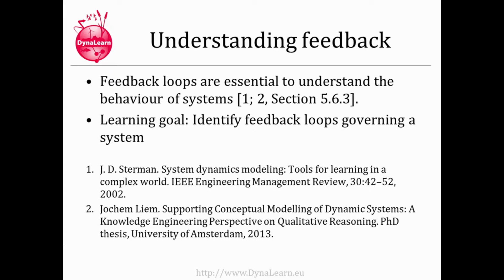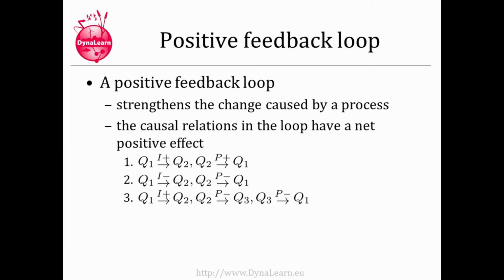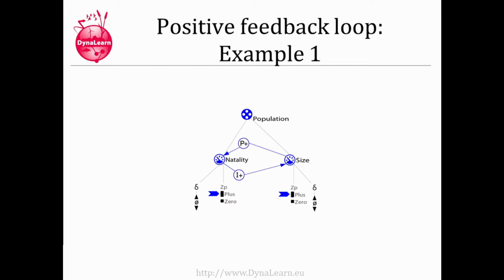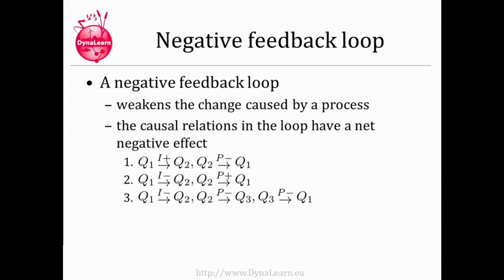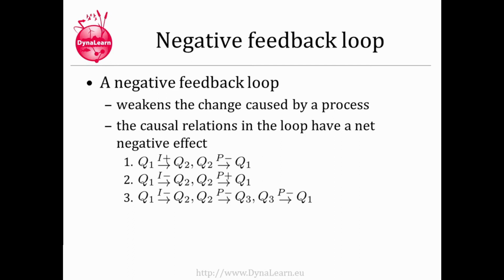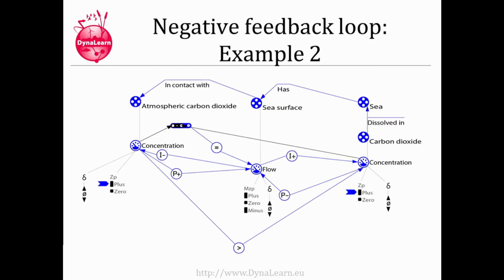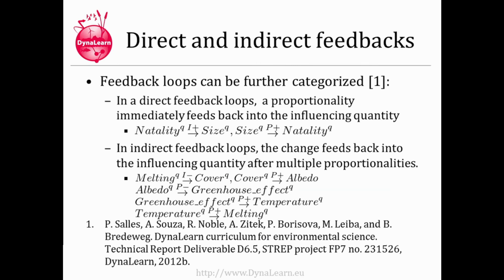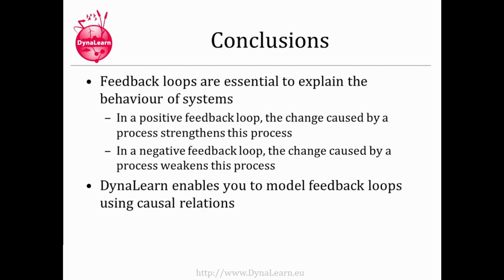DynaLearn: LS4 - Feedback loops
DynaLearn is an interactive learning environment meant for secondary and higher education that allows modelling and simulation. This video explains what feedback loops are and provides a number of examples.